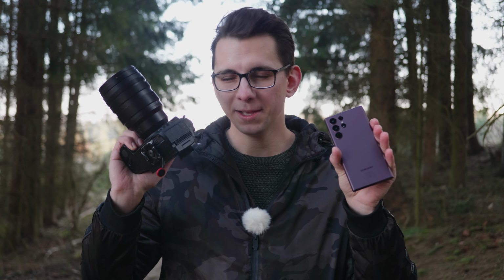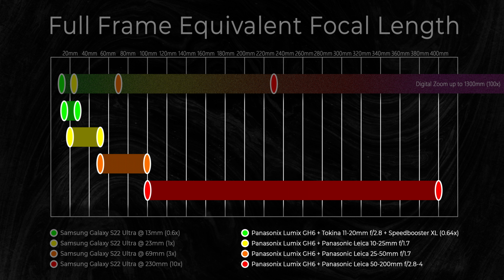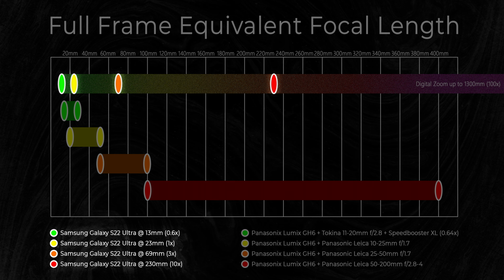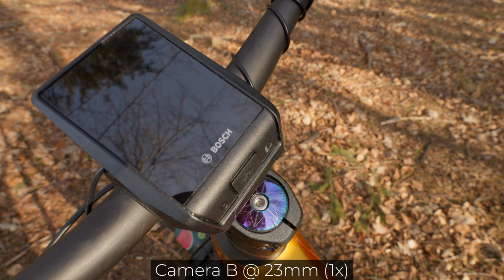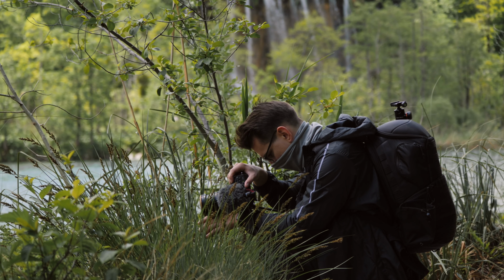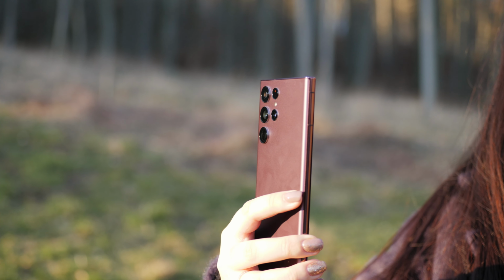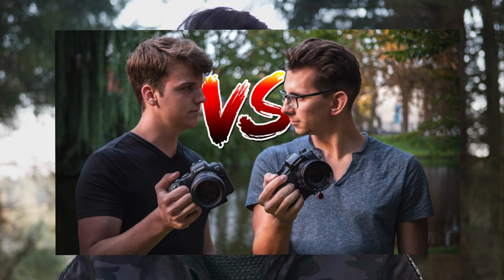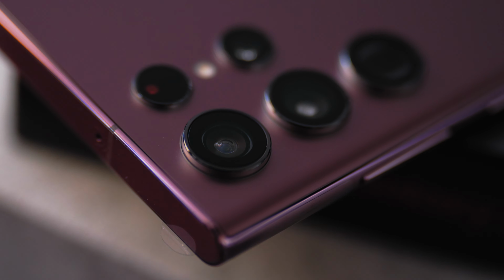S22 Ultra vs. Lumix GH6 (Smartphone vs. 8000$+ Pro Camera Setup) - Camera Comparison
Ever wondered if a smartphone like the Samsung Galaxy S22 Ultra could compete with a professional camera like the Panasonic Lumix GH6?

The S22 Ultra has 4 lenses built into it, while I have to switch lenses on the GH6 to get to the same field of view in this review here. These are the lenses I am using on the GH6: Metabones Speedbooster XL (0.64x) + Tokina 11-20mm f/2.8, Panasonic Leica 10-25mm f/1.7, Panasonic Leica 25-50mm f/1.7, Panasonic Leica 50-200mm f/2.8.

0:00 - Introduction & Overview (Blind camera comparison, don't skip if you want to guess!)
1:07 - Camera Comparison (Samsung Galaxy S22 Ultra vs. Panasonic Lumix GH6)
4:03 - Camera Resolution (Which camera was which?)
4:18 - My Personal Opinion
5:01 - Which is the best camera?
5:35 - Are professional cameras dying out?
6:23 - S22 Ultra Vlogging Video

❓ QUESTIONS I ANSWER IN THIS VIDEO
Can the S22 Ultra compete with a professional camera?
How good is the S22 Ultra for social media work?